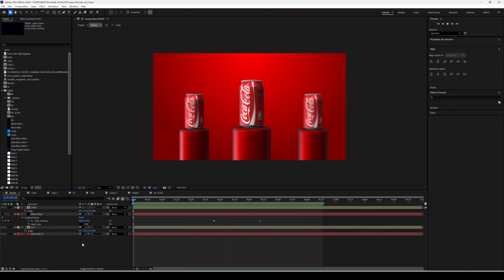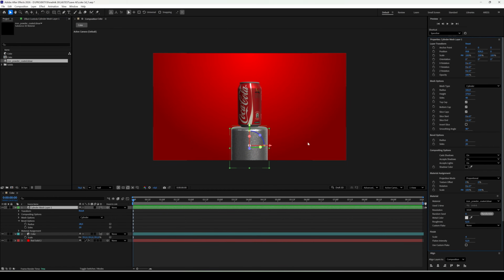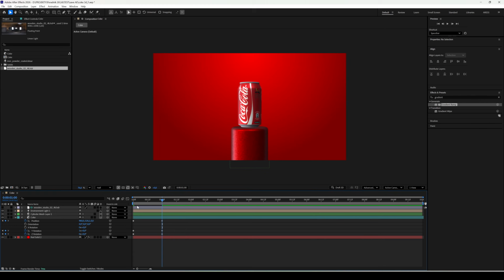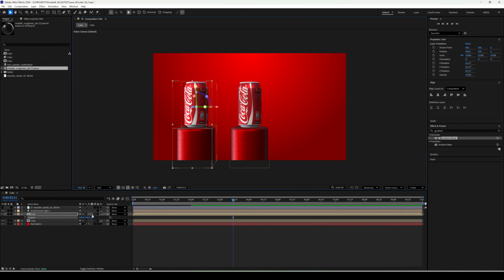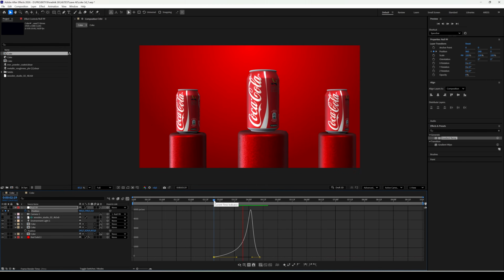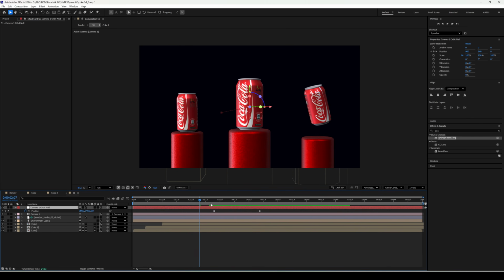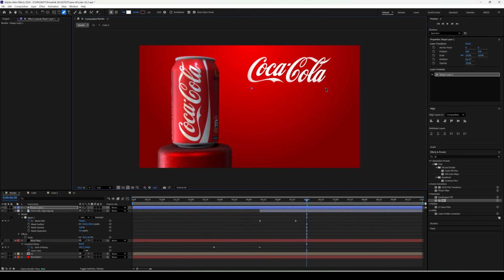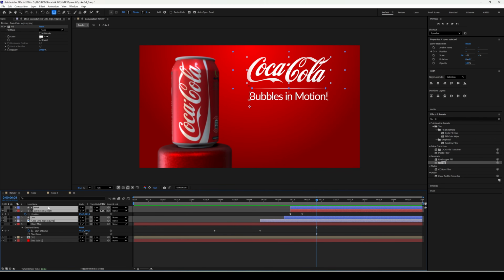After Effects 3D Animation Tutorial – Realistic Product Commercial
In this tutorial, I’ll show you step by step how to create a realistic 3D product animation in After Effects — without using any plugins.

We’ll build a cinematic Coca-Cola style commercial featuring:

– 3D model animation
– HDRI lighting setup
– realistic shadows
– smooth camera movement
– depth of field (Camera Lens Blur)
– Graph Editor polishing
– clean advertising typography

Everything is done using only built-in After Effects tools.